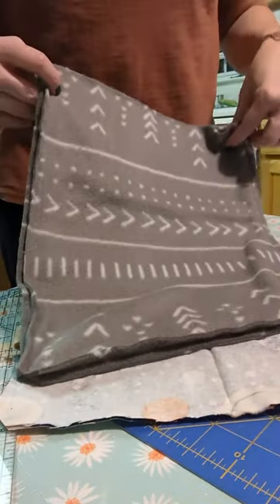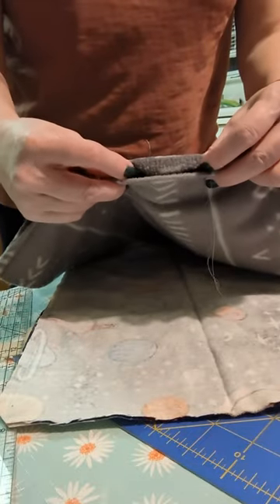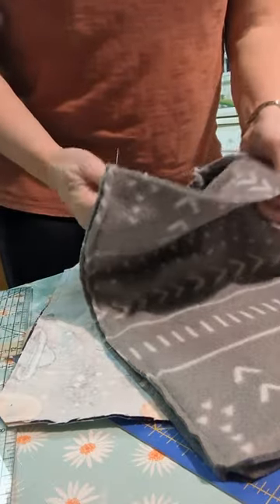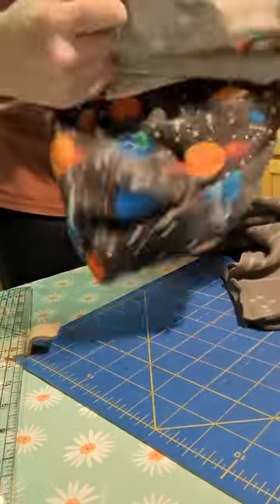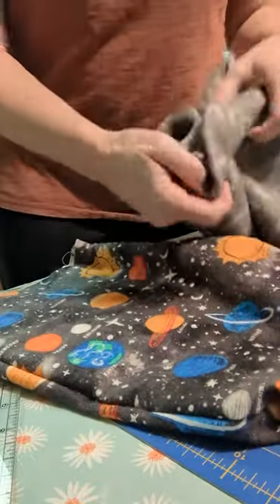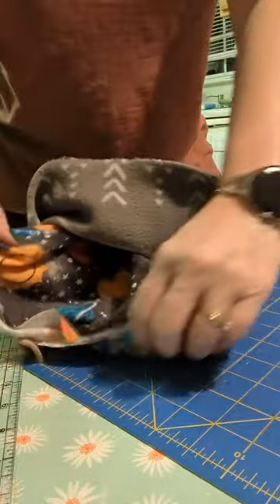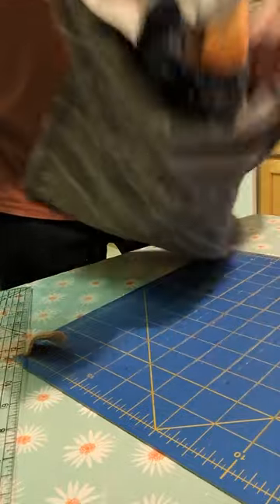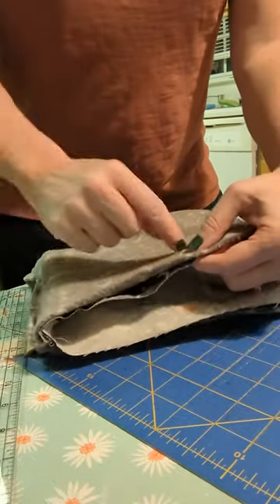Step 1 of 3 Sewing a cozy bag for small pets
sleeping bag for guinea pig
Cut 2 flannel at 12"x12"
Cut 2 fleece at 12"x12"